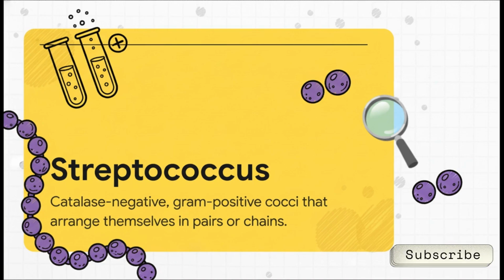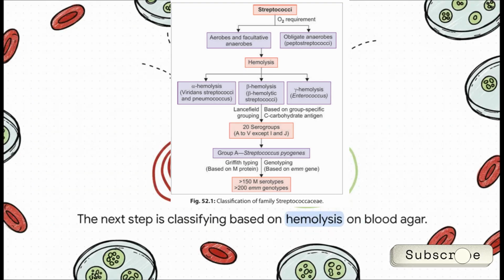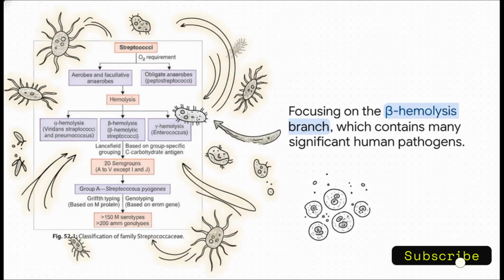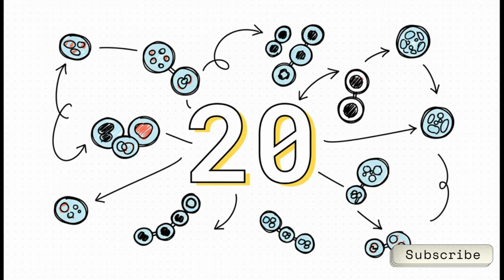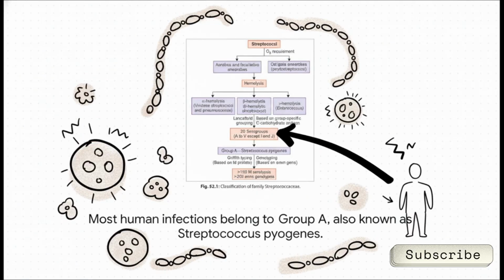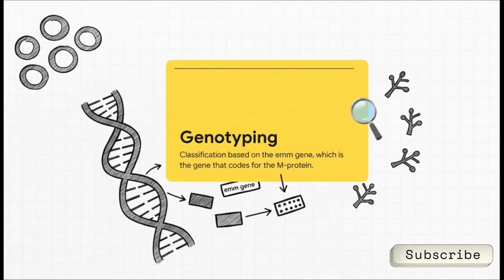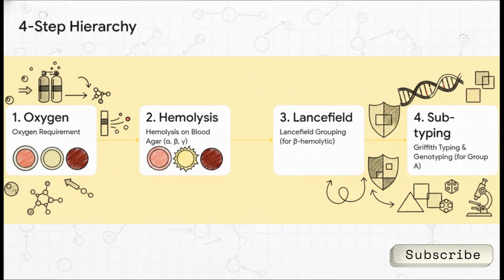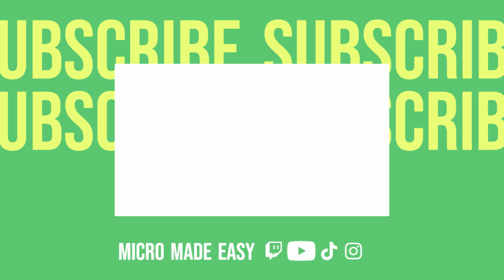Streptococcus (Part-1) | Classification of Streptococci | MBBS Quick Revision (Apurba Sastry)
Streptococcus (Part-1) | Classification of Streptococci | Microbiology Made Simple for MBBS Students

This video covers the complete classification of Streptococci in a clear, structured, and exam-focused manner based on Apurba Sastry Microbiology.
You will learn:
✅ Classification of Streptococci
– Hemolysis-based classification (Alpha, Beta, Gamma)
– Lancefield grouping (Group A, B, C, G etc.)
– Important species under each group
– Key diseases caused by major Streptococci
✅ Morphology & important properties
✅ High-yield points for viva + MCQs

This lecture is perfect for MBBS, NEET PG, NEXT, USMLE, FMGE and anyone trying to understand Streptococcus basics before moving to S. pyogenes, S. pneumoniae, S. agalactiae, etc.

📌 This is Part-1 of the Streptococcus series — focusing only on classification for crystal-clear understanding.

📚 Other Useful Microbiology Videos:

• Staphylococcus | Intro + Classification
• Streptococcus Part-2 (S. pyogenes)
• Enterococci | Key Differences
• Gram Positive Cocci Simplified